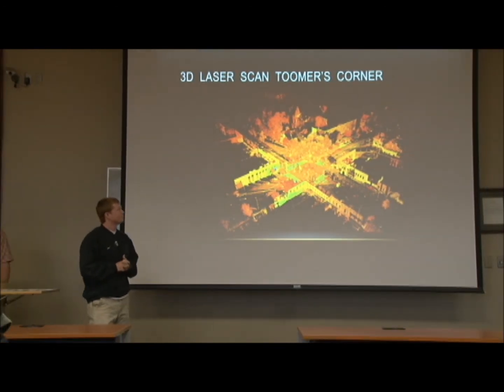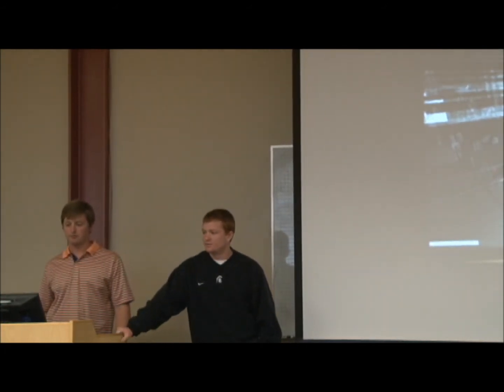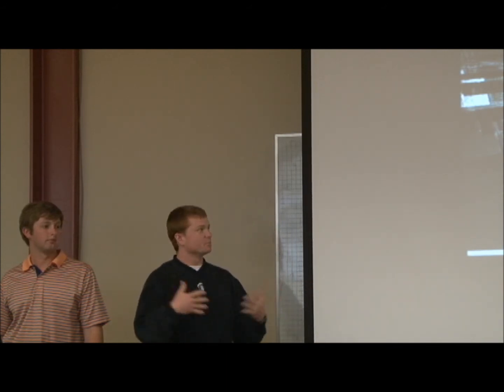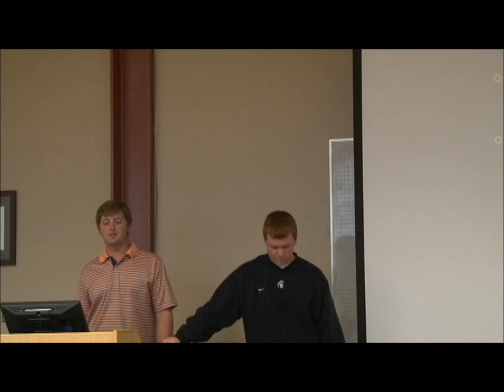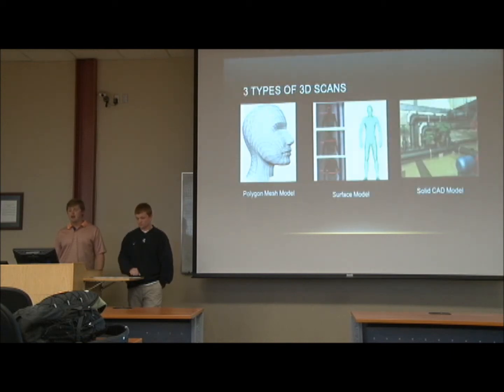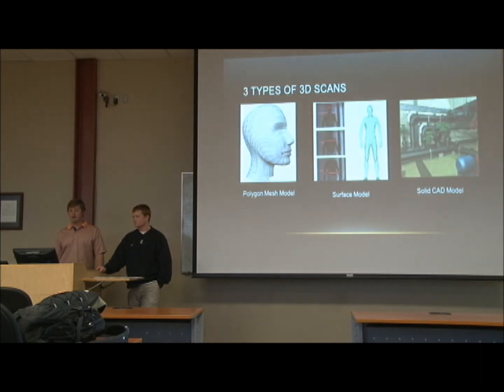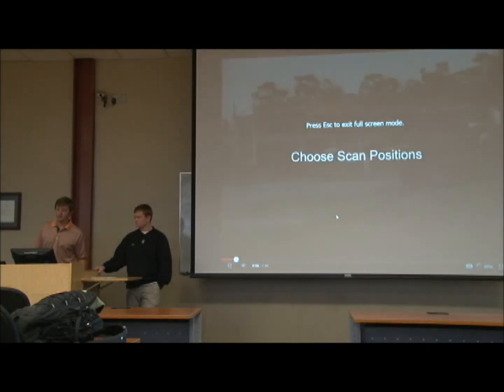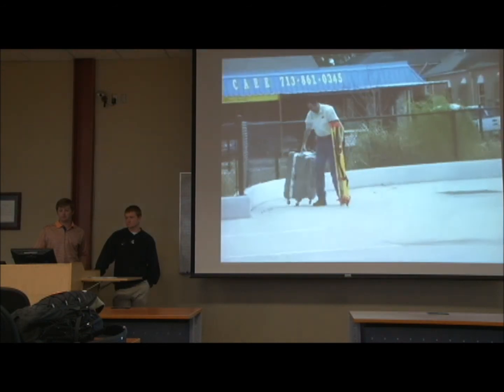3D Laser Scanning - Max Shoemaker/Terrry Bryan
3D Laser Scanning